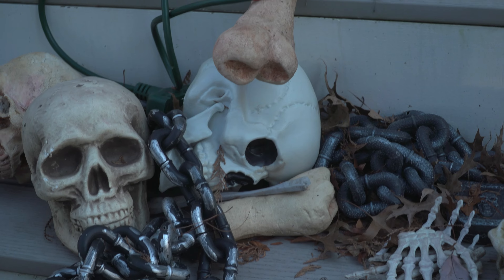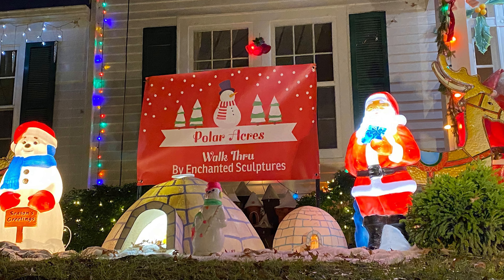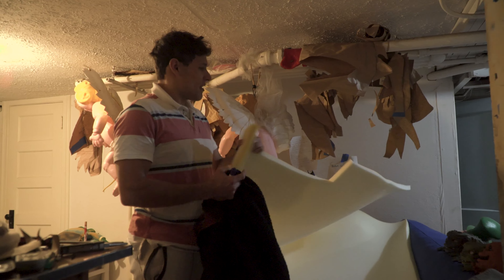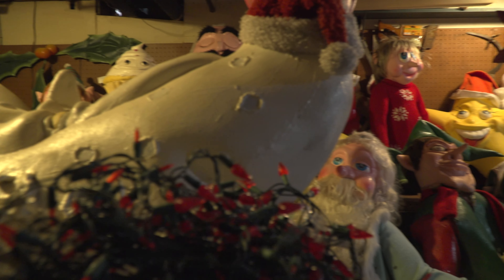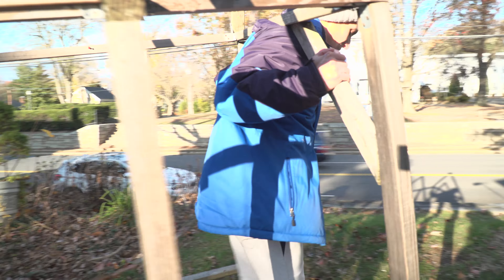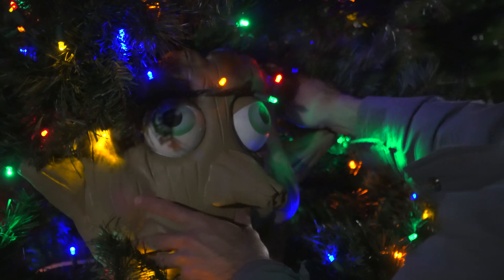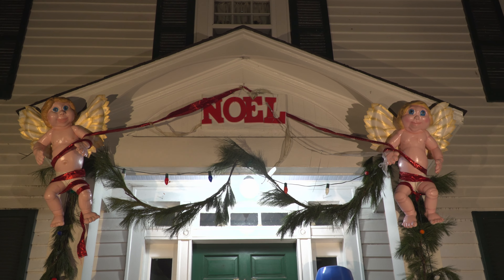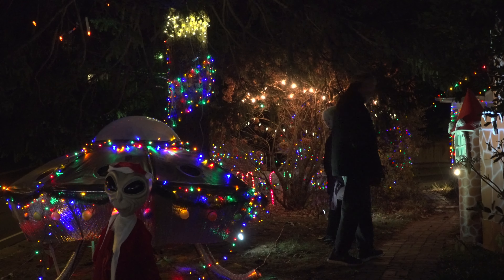Enchanted Sculptures final cut - 12/10/22